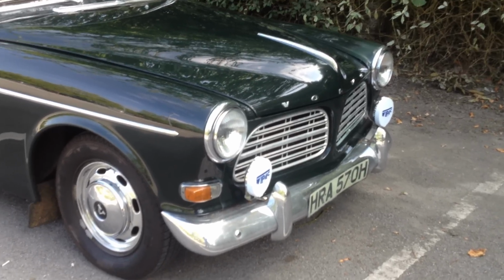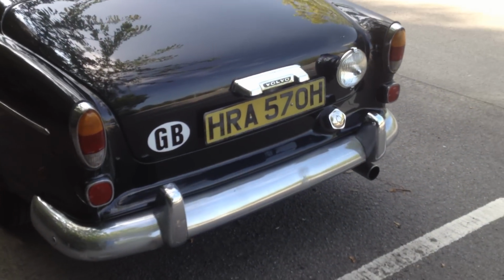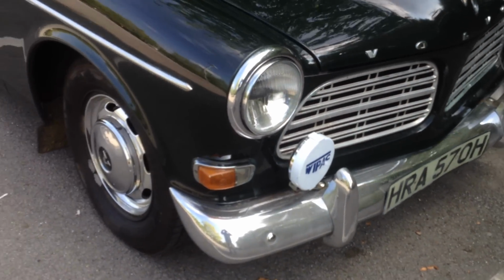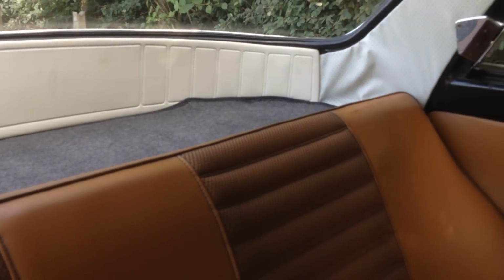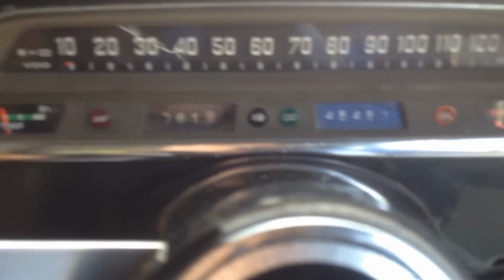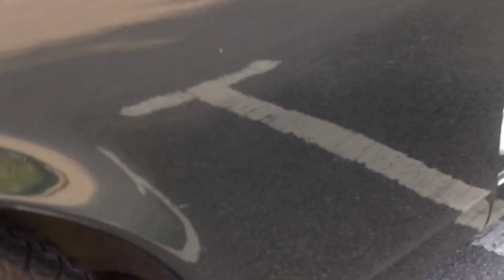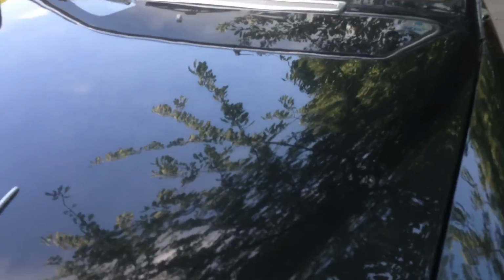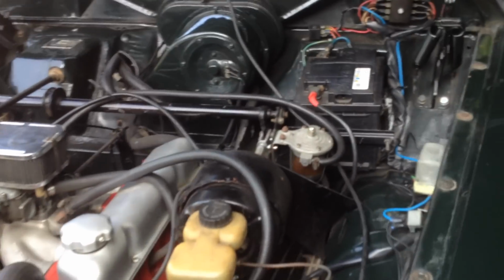1970 Volvo Amazon Green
1970 Volvo Amazon Green